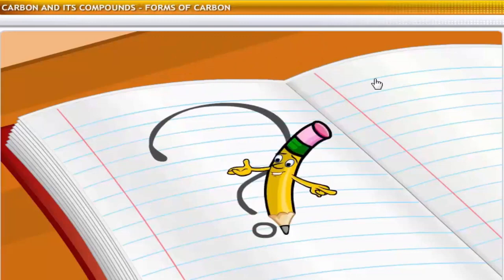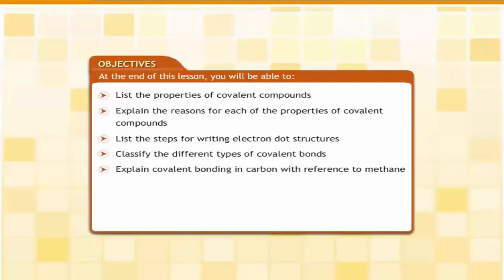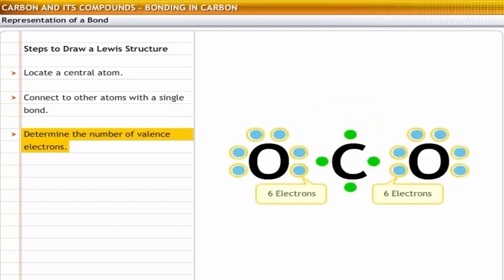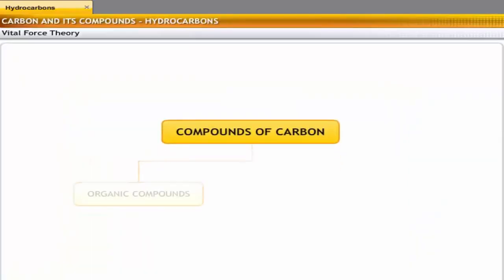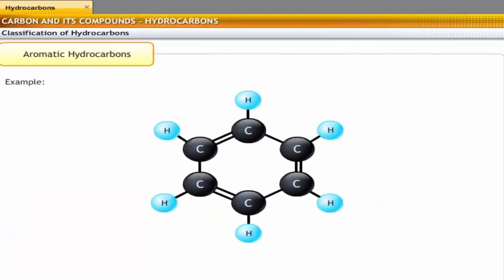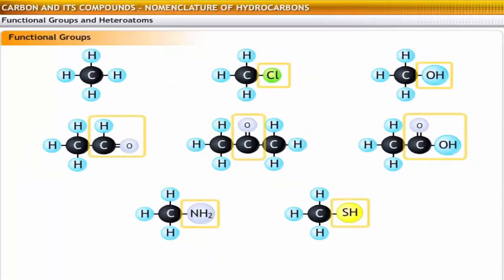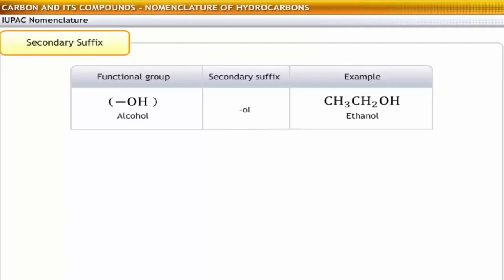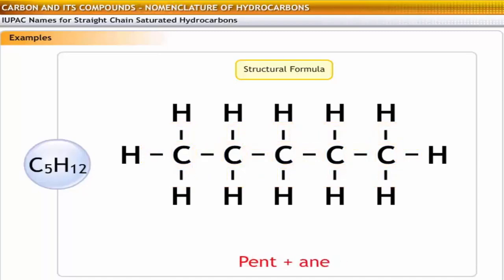CBSE GRADE X SCIENCE CHAPTER 04 CARBON & ITS COMPOUNDS